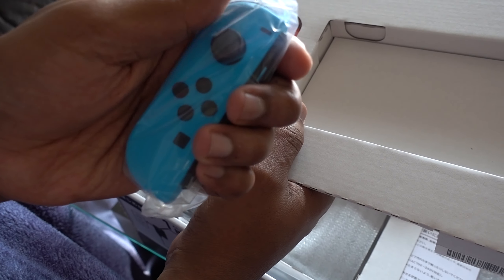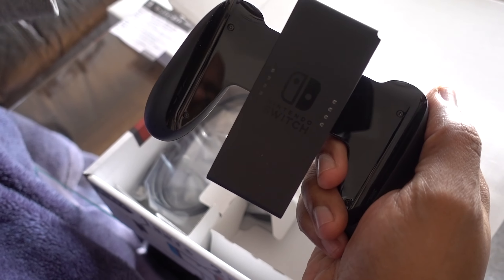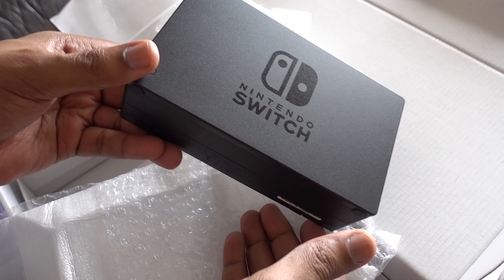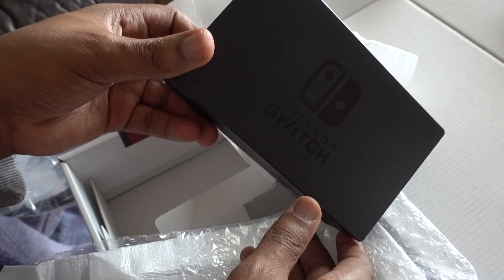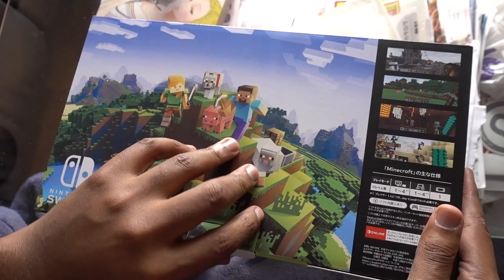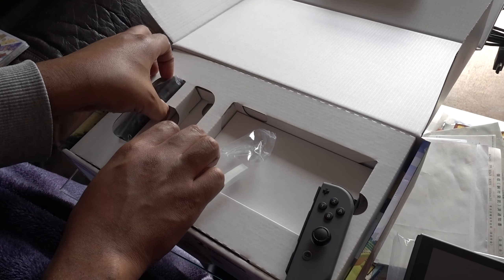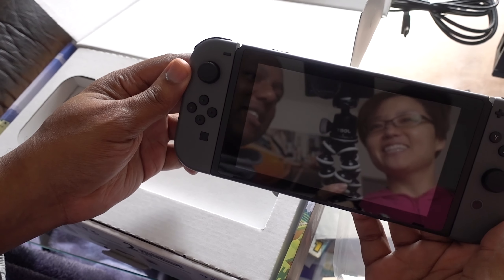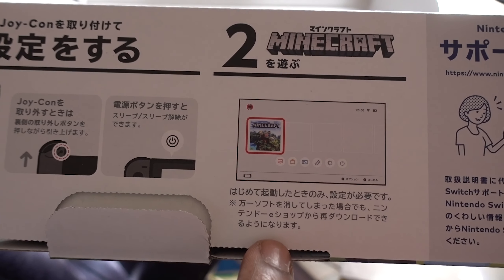Japanese Nintendo Switch Unboxing!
Heading back to the states and I needed to treat myself so I got a Japanese Nintendo Switch and it's time to unbox it and see what this thing is all about.

Look awesome in some of the merch! Check it out!

* FOLLOW KON SENPAI ON SOCIAL MEDIA! *

SAVE SOME MONEY on PC GAMES WITH HUMBLE BUNDLE?

Do you want to get into streaming? Try StreamlabsOBS that's what I use!